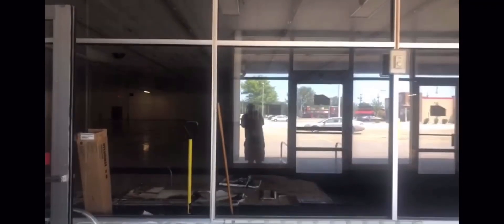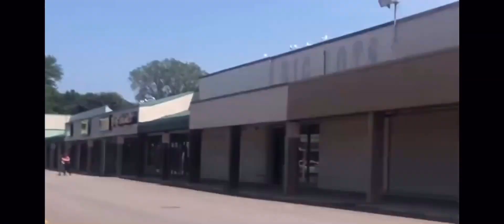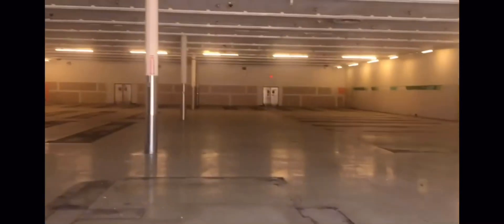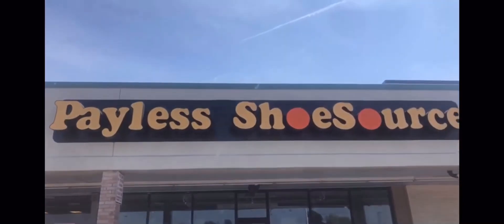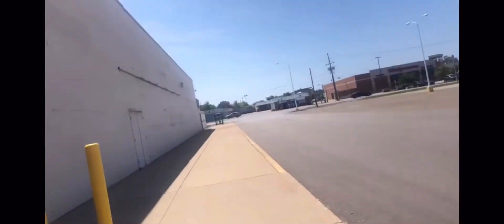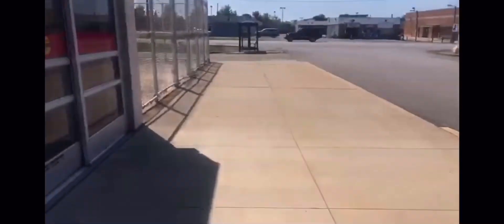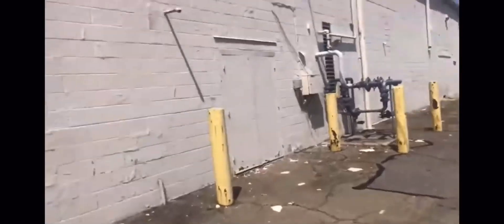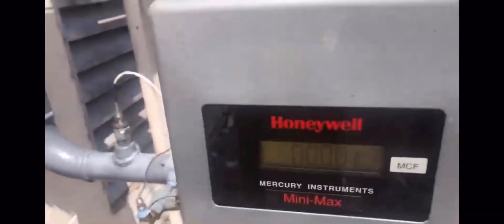Abandoned Kmart/Big Lots Erie PA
Re-upload from my old channel.